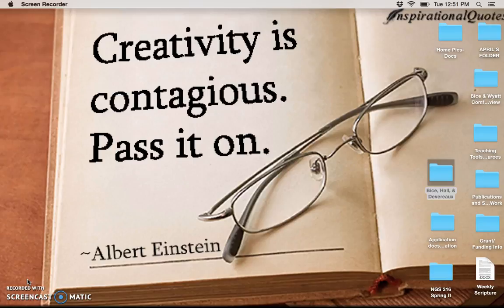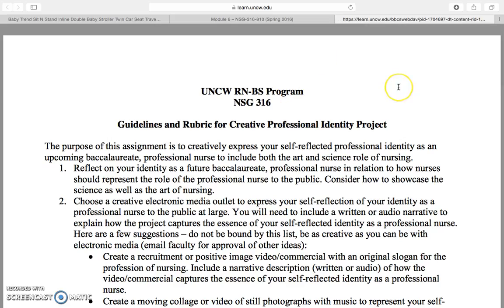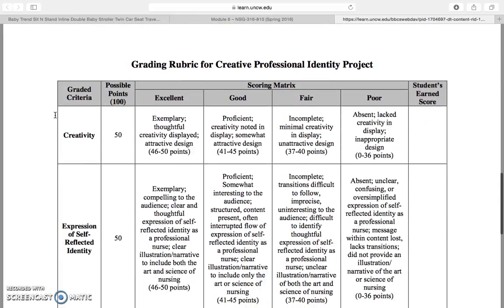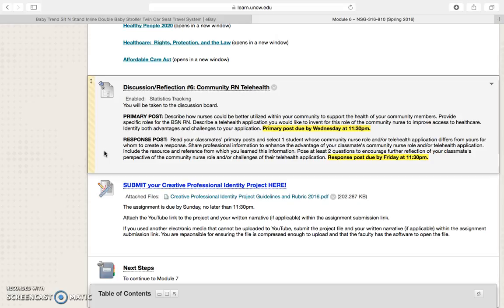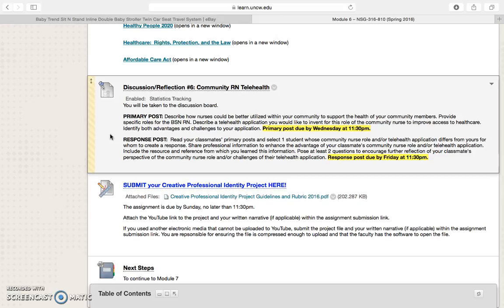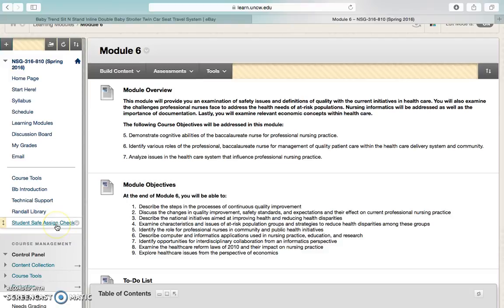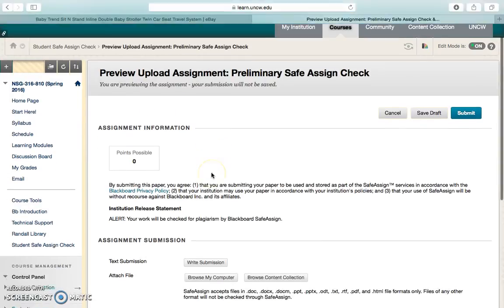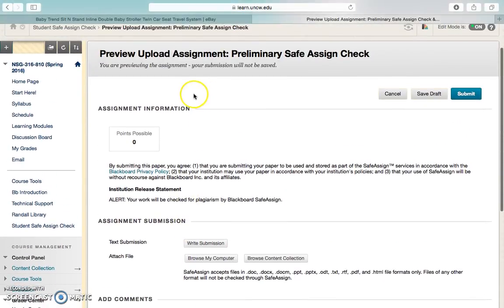Module 6 Prep